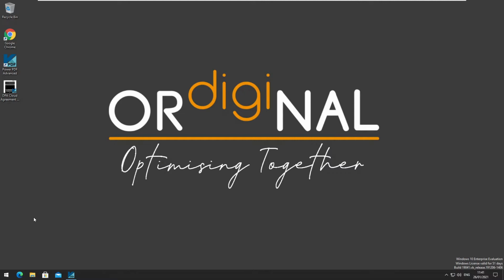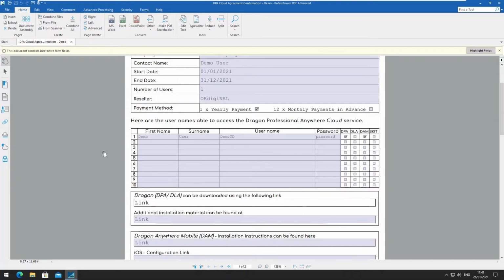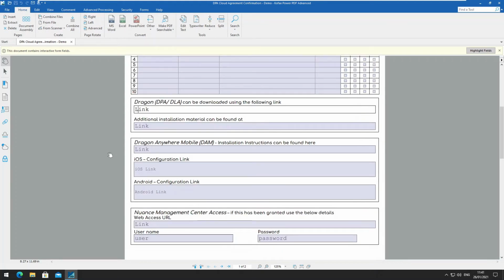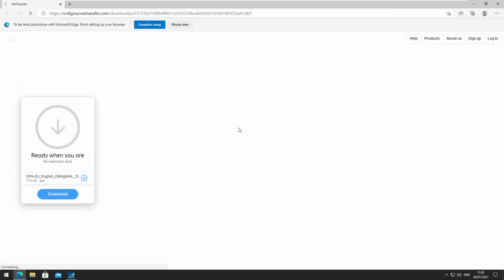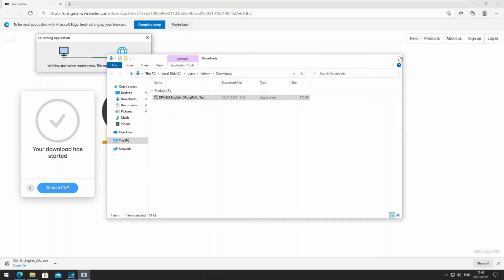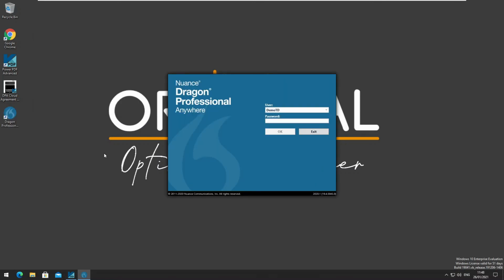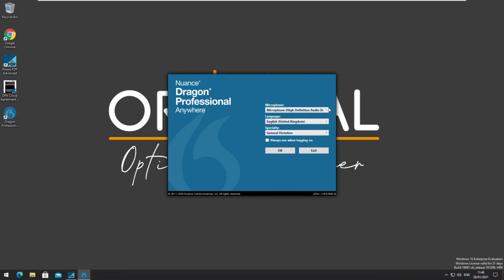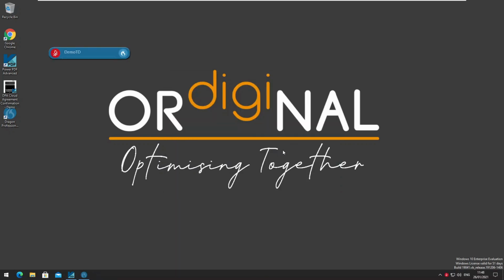DPA Installation Instructions English